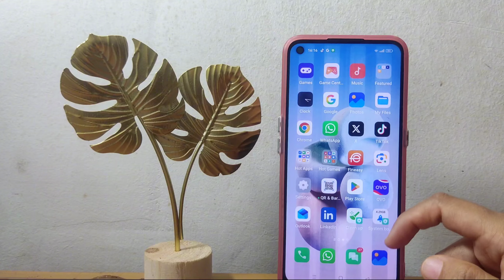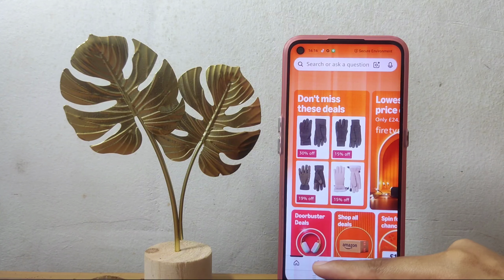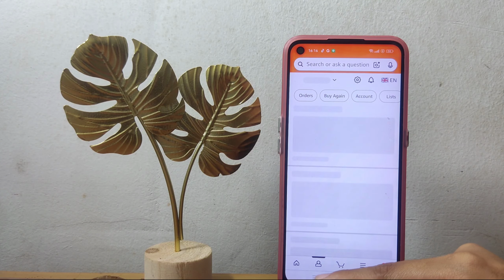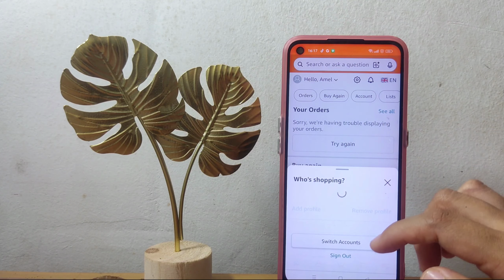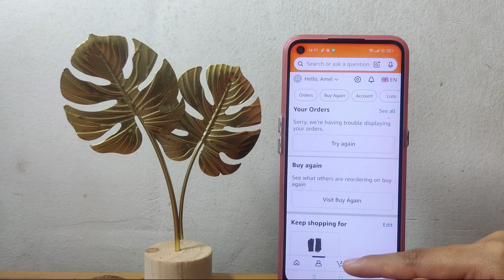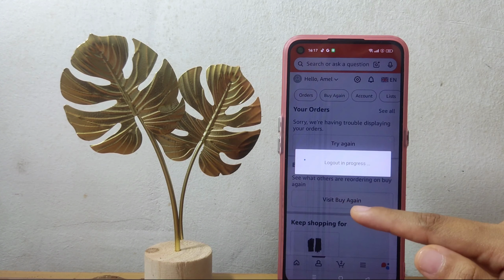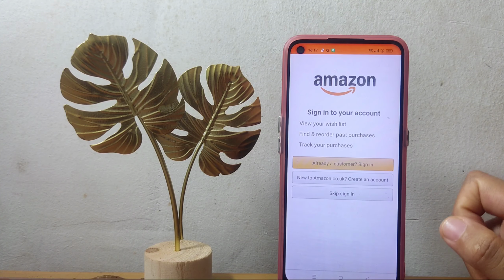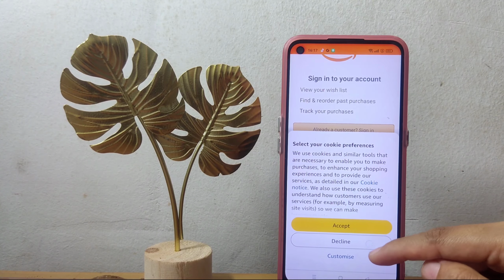How To Sign Out From Amazon Account On Android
This video is relevant:
sign out from amazon account on android
tutorial sign out from amazon account on android
how to log out from amazon account on android
log out from amazon account on android
tutorial log out from amazon account on android
how to sign out from amazon on android
sign out from amazon account